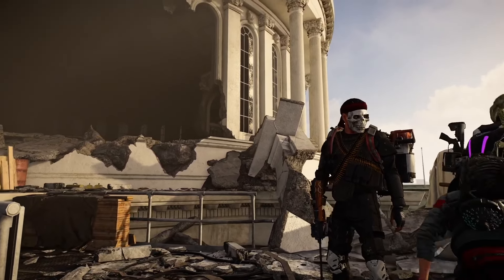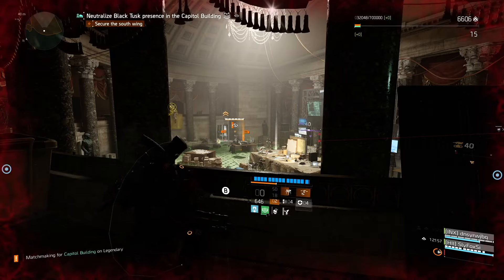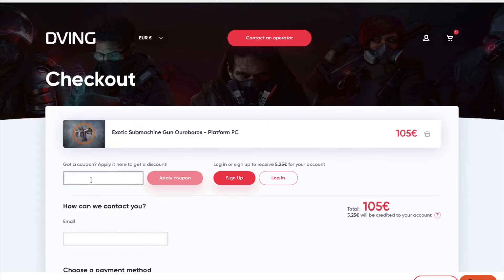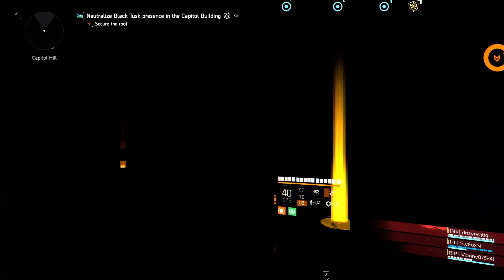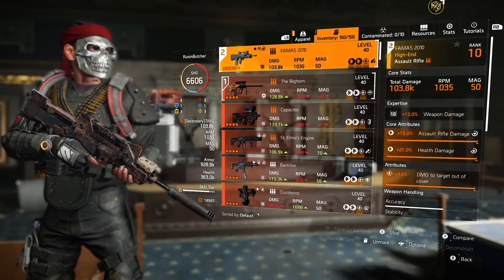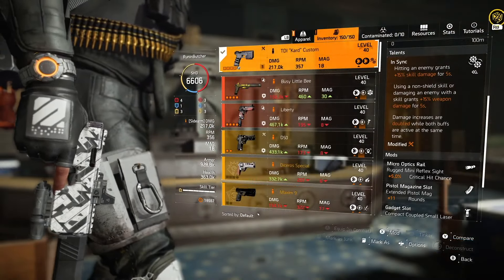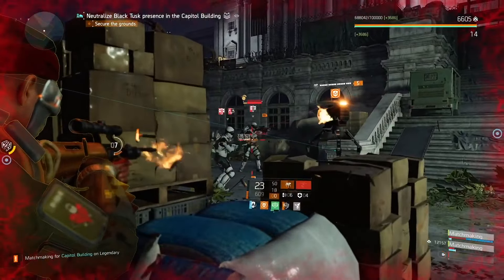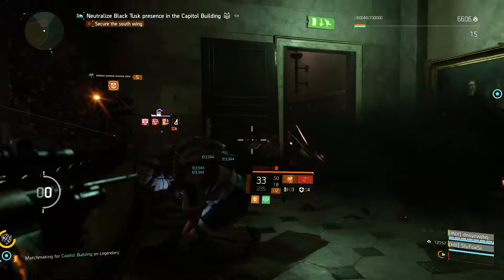SaveTube io YOU ARE WEARING TOO MUCH ARMOR! DO THIS INSTEAD BROKEN BIGHORN HYBRID BUILD | The Divi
If you need armor at any point do this! Immortality secret revealed! Enjoy!
Best Bighorn Build Year 6!

Contents

Gameplay Edit

Development Edit